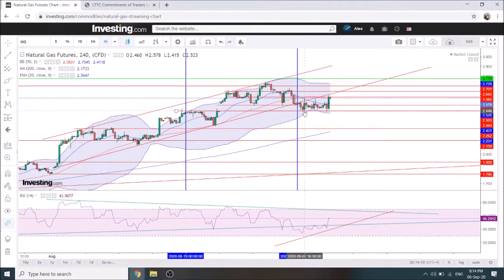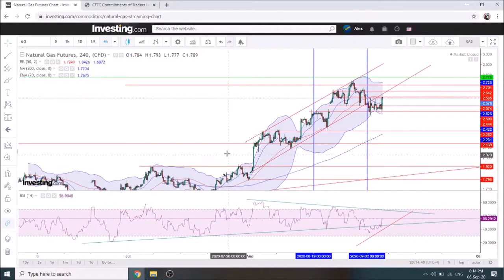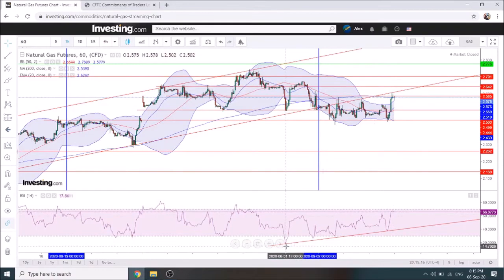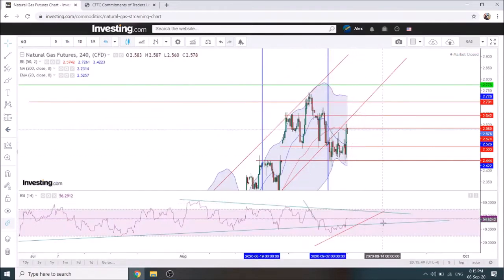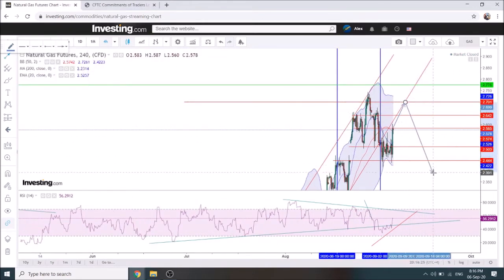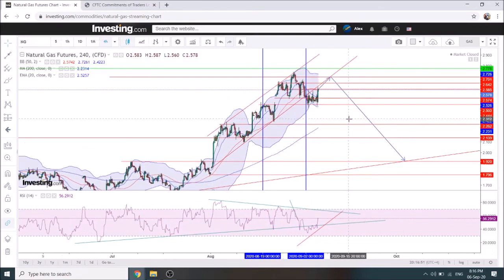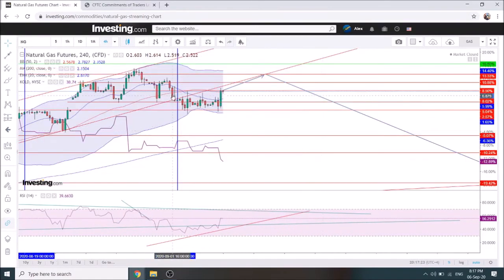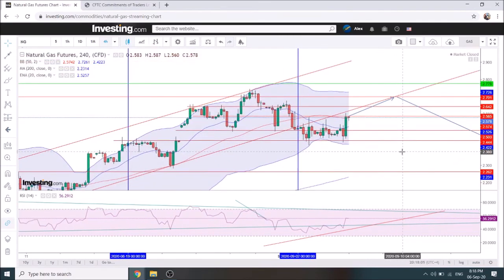Natural gas market analysis - 6th of September 2020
Looking at natural gas with key breakdown of the uptrend channel last week. Cautious with short entry as NG is used to pullback strongly against RSI divergence trendline. We could possibly see a double top above $2.70 before resuming the move down toward $2.15. Not buying that move but patiently waiting for better short configuration after the successful one last week. Trade safe and speak soon, Alex.